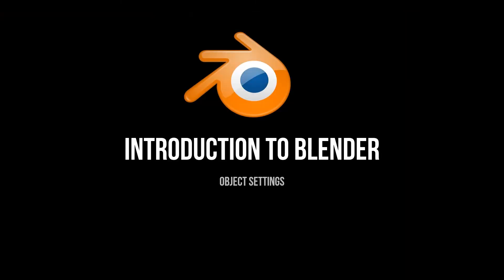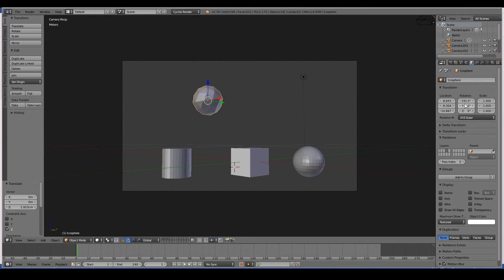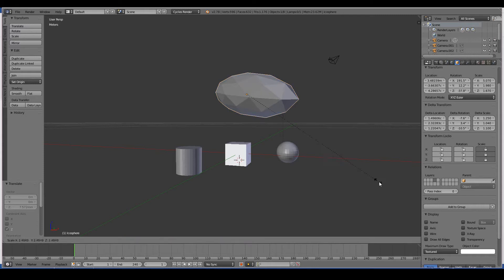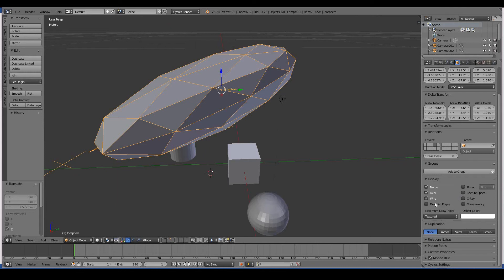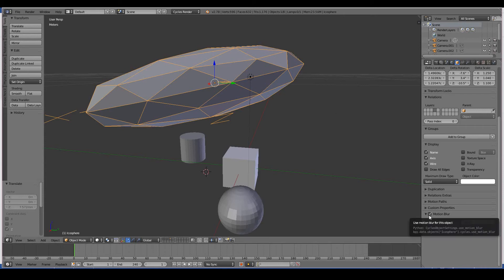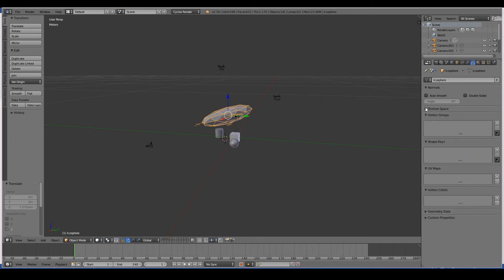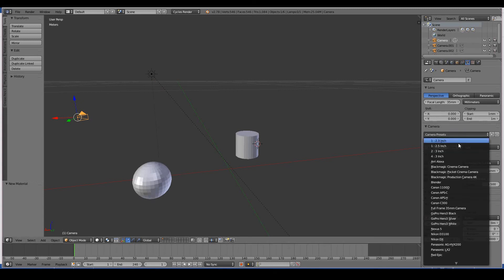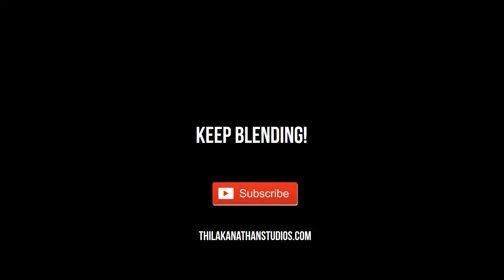Properties Panel in Blender: Object Data Settings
In this video, we will take a look at the Object Data tab of the Properties window.

In this video, we will take a look at the Object Data tab of the Properties window. This video is part of the Introduction to Blender For Beginners Series by Thilakanathan Studios!